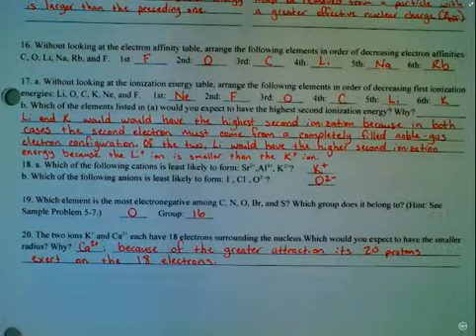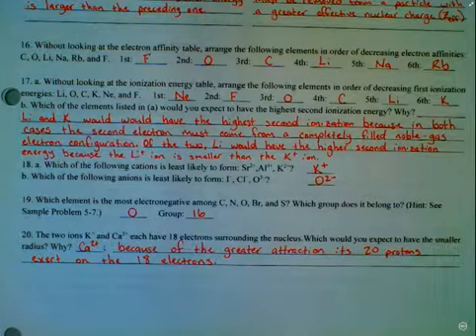Chem Ch 05-3 Preparation Problems #17